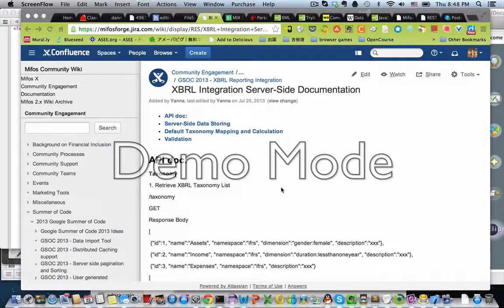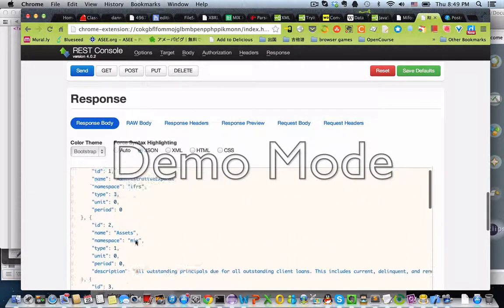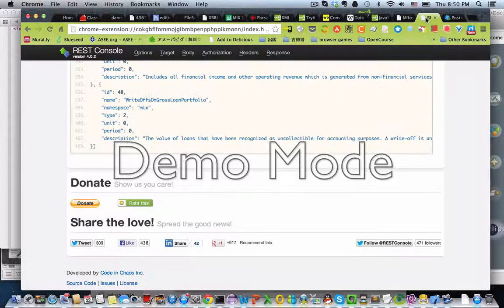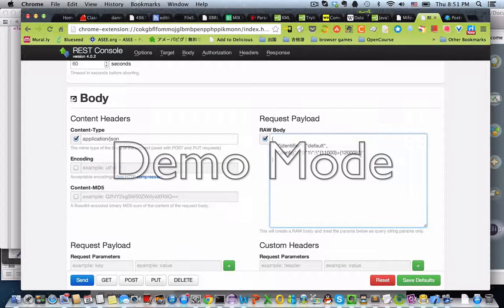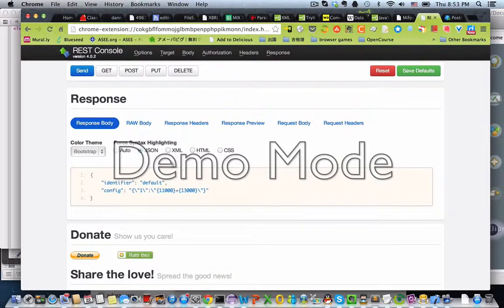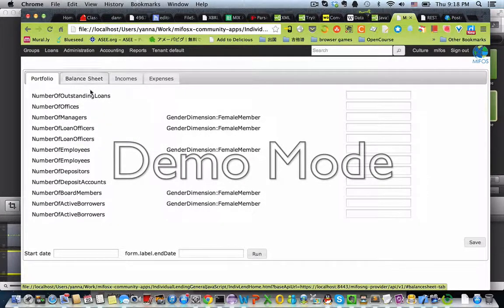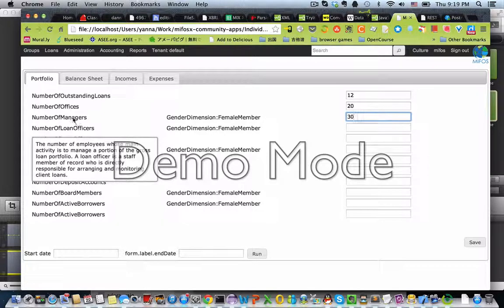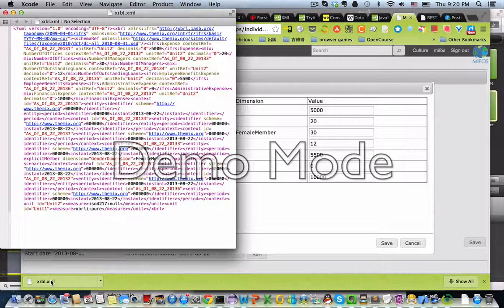MifosX XBRL Integration Demo - GSOC2013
This is the demo for XBRL reporting integration project, one of the Mifos google summer of code projects.